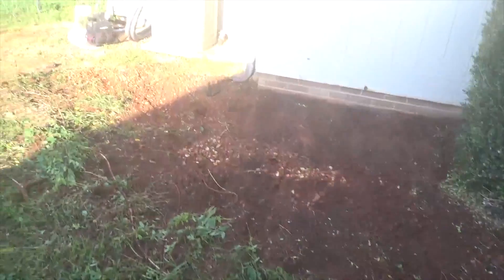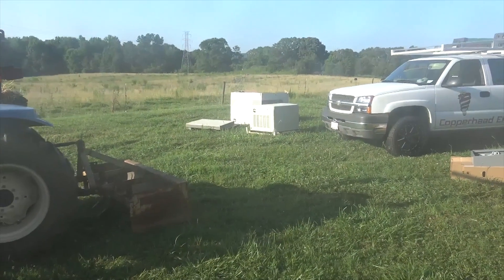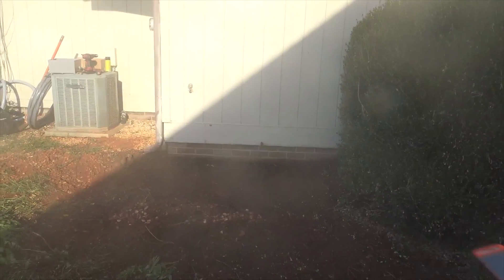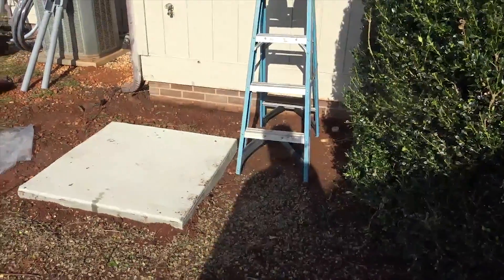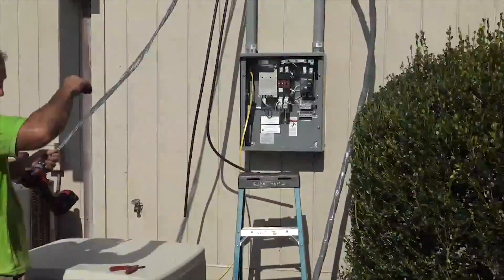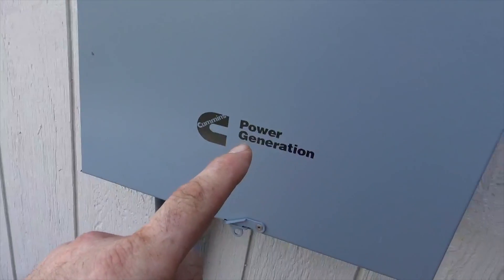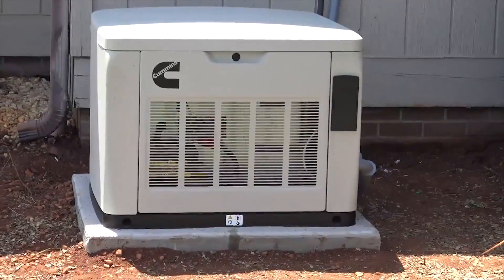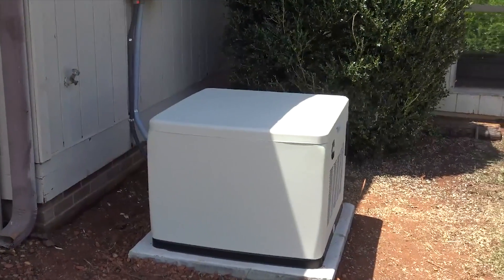Genny, I got your number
This is an installation video of A NEW Cummins 20kW home standby generator.